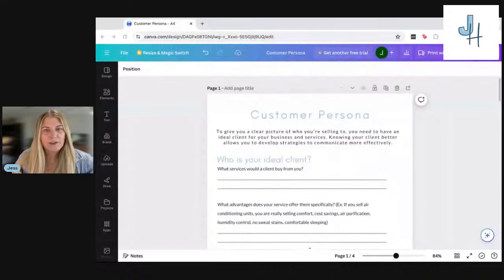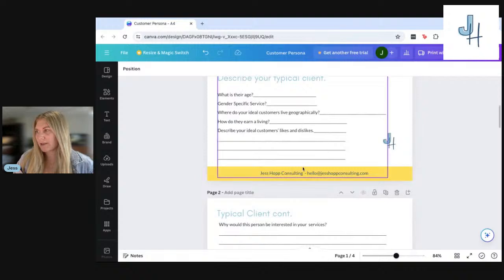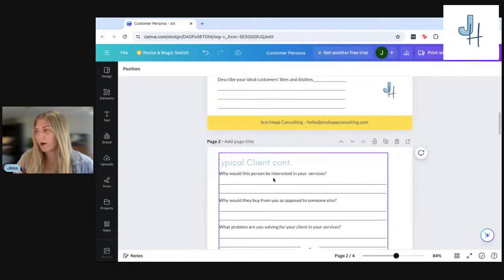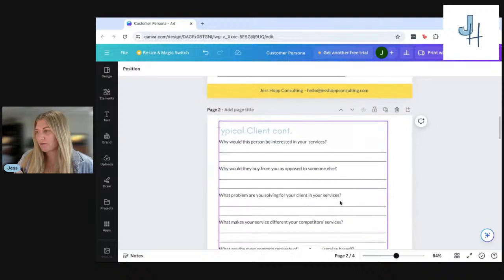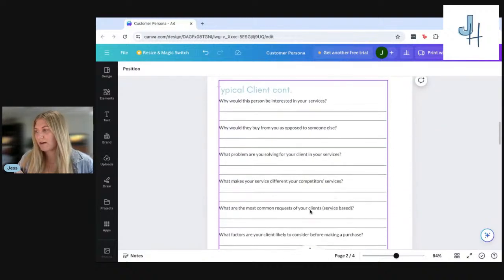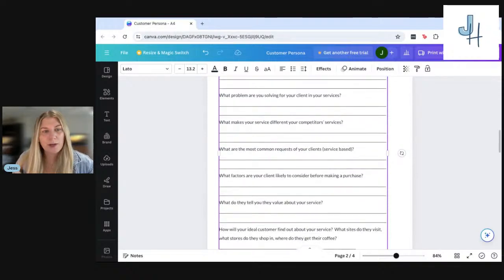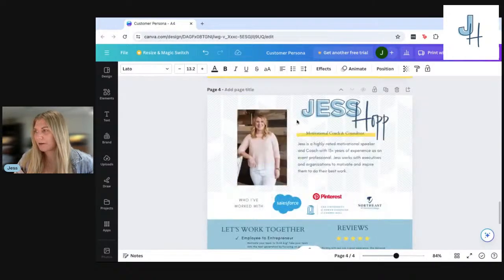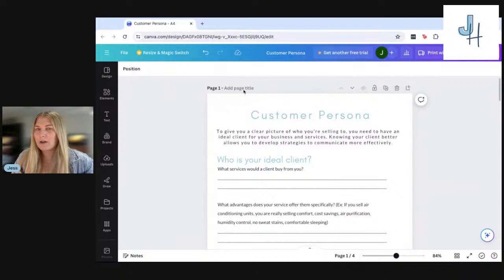Define Your Audience and Customer Persona